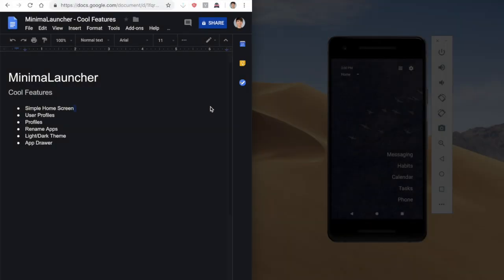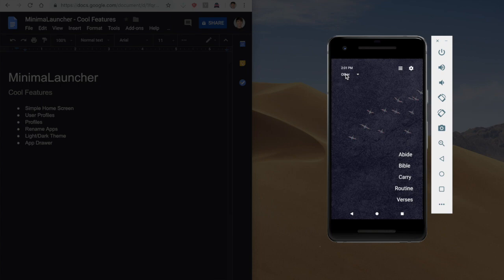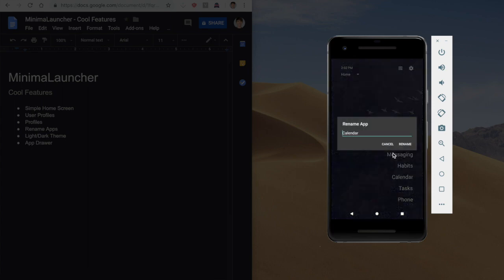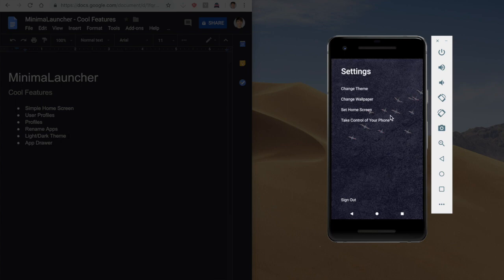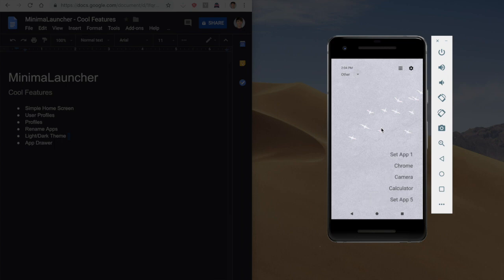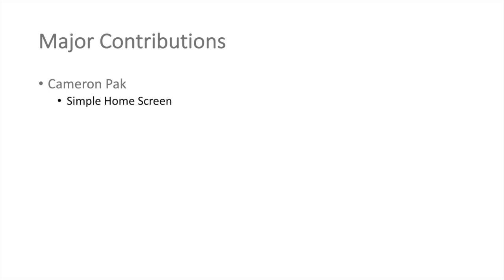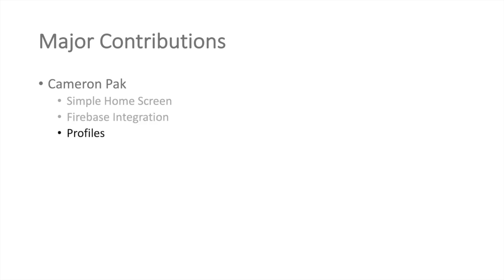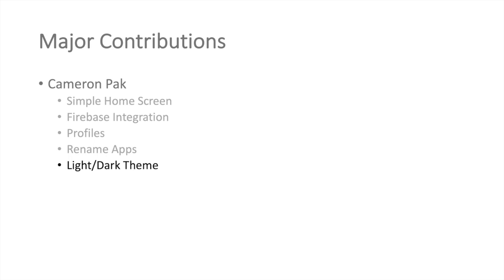MA - Final Project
This video is about MA - Final Project